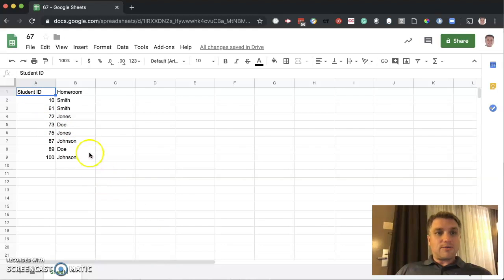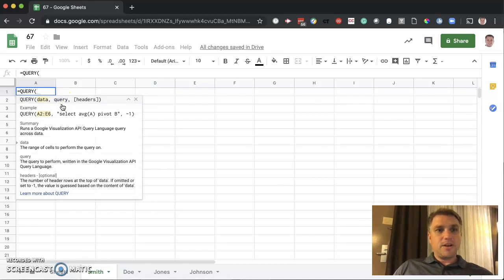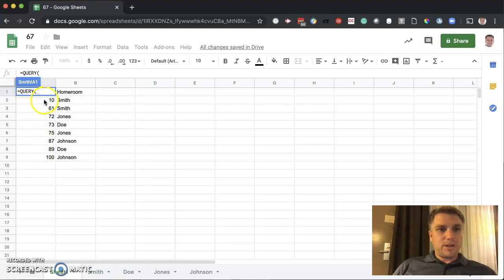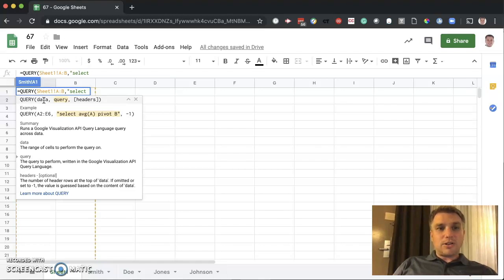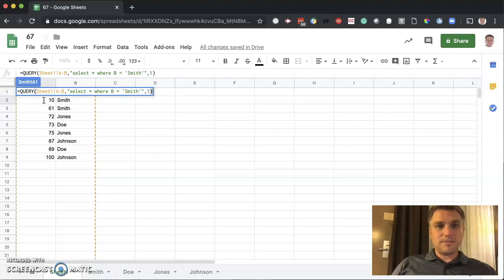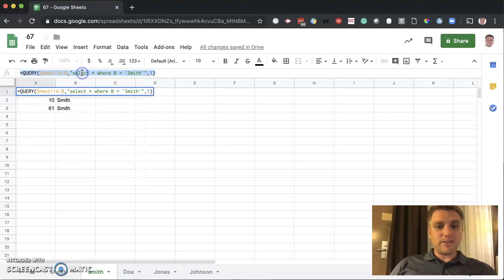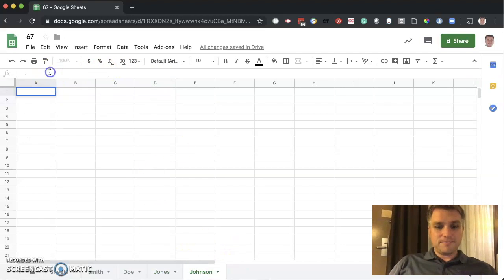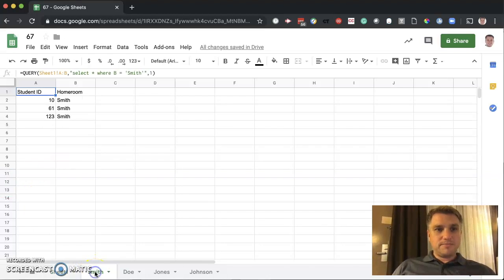Tech Tip #67 - Direct Google Form Results to Different Google Sheets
The screencast demonstrates how you can automatically direct specific responses in a google form to specific sheets within a google spreadhseet.  In this example, we are displaying students based on homeroom teacher in each sheet.